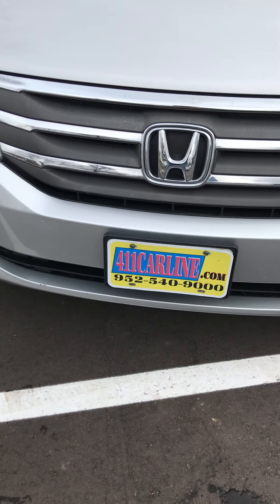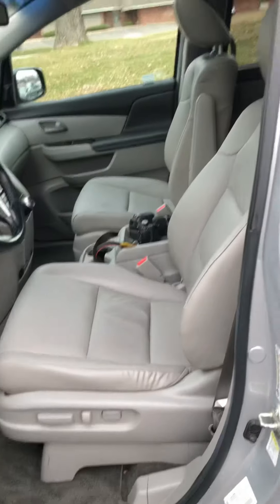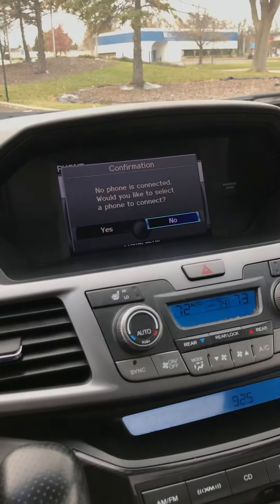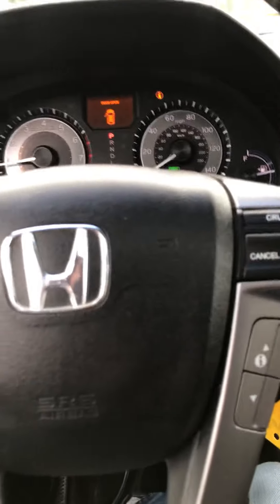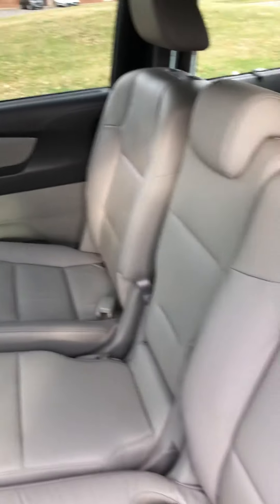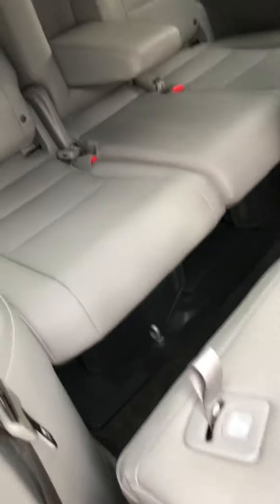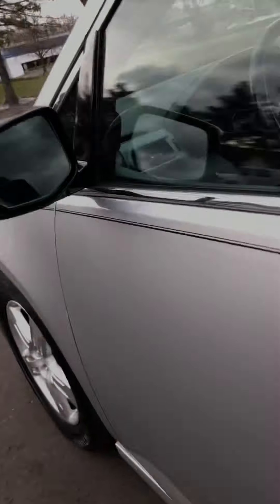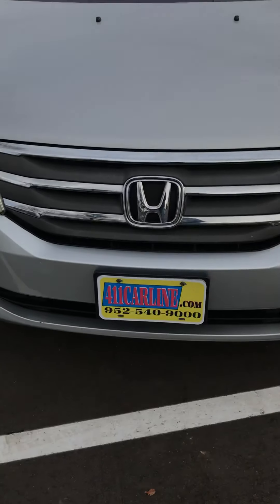2012 Honda Odyssey EX-L